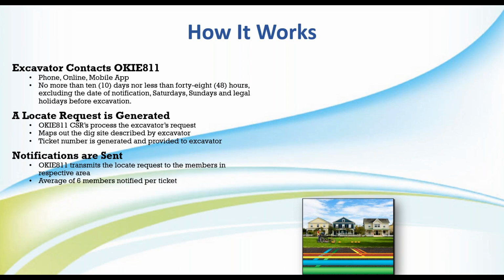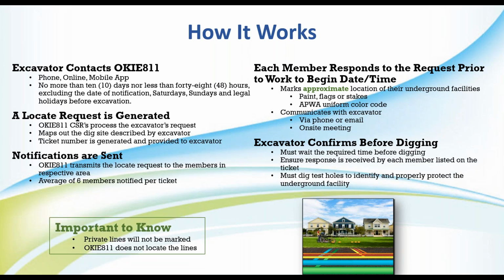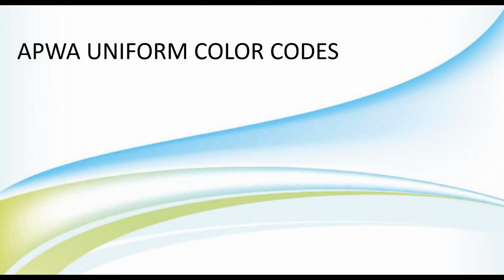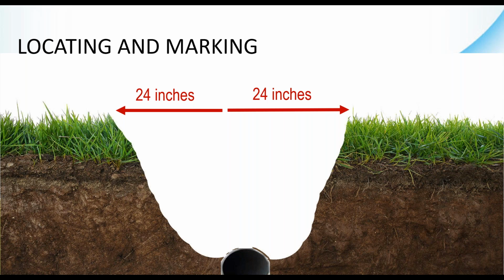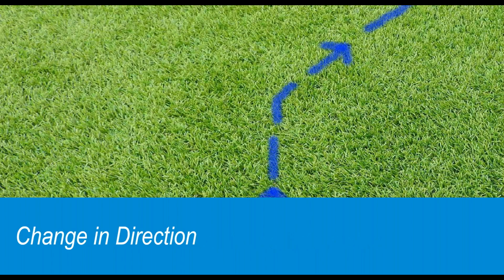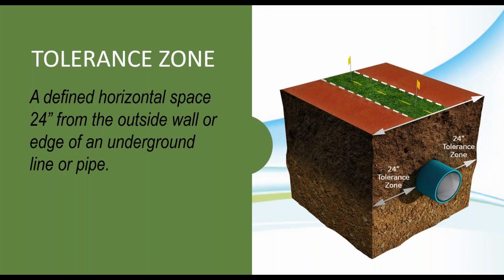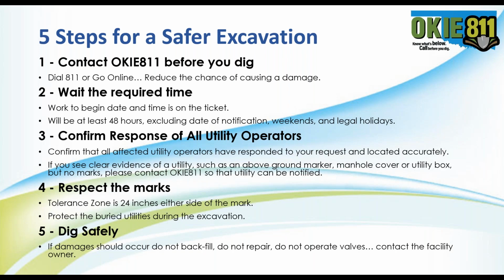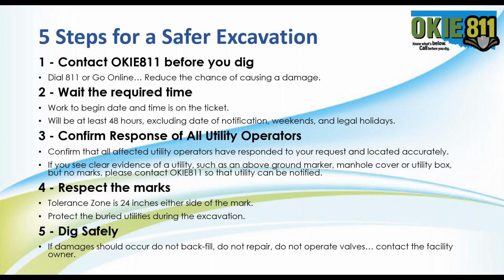Webinar | What Do the Markings Mean Webinar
Do you know the APWA Color Code? Do you know what the markings mean, and how to dig safely around them?  Join us as we break down what to look for when the locators have done their job.